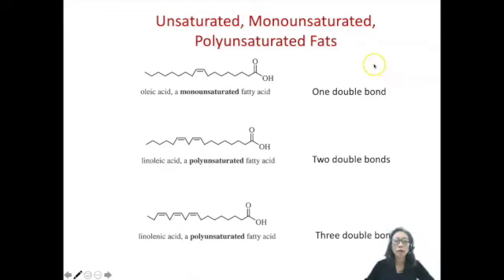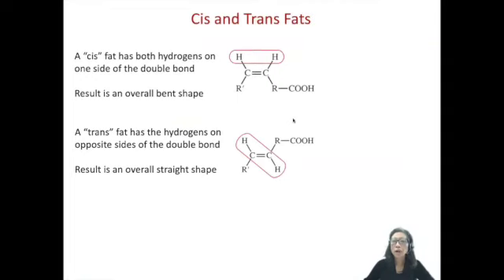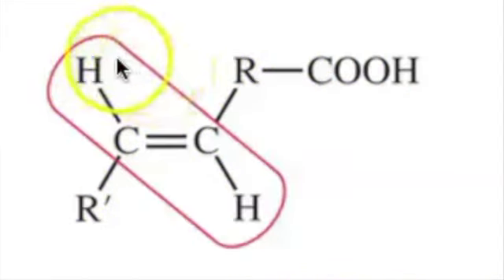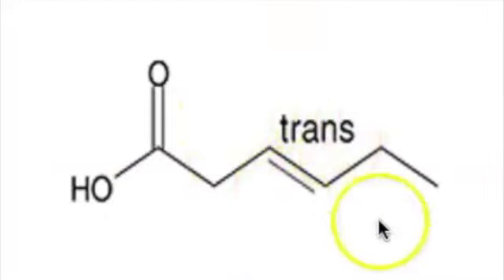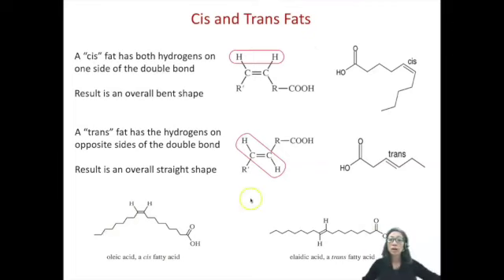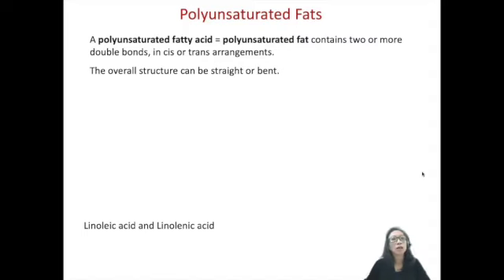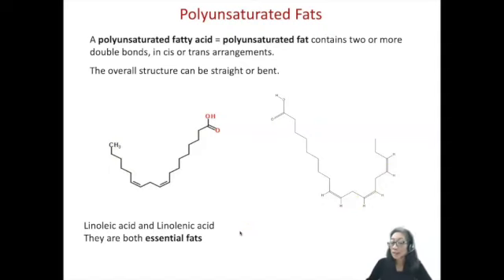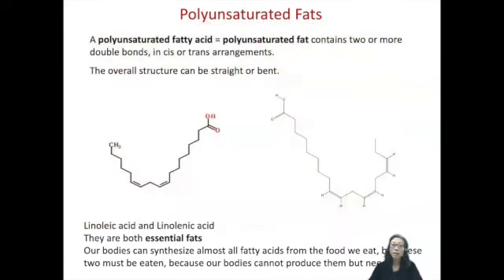Fatty Acid Structures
11.1 Lecture
Saturated Fats, Unsaturated Fats
Monounsaturated Fats = Cis or Trans Double bond
Polyunsaturated Fatty Acids - essential fats
Healthy/Good fat vs Unhealthy/Bad fat